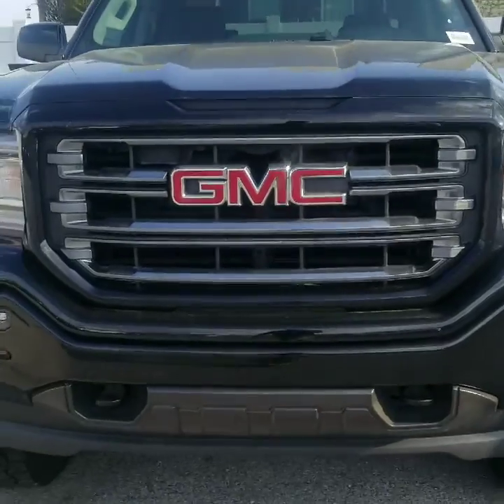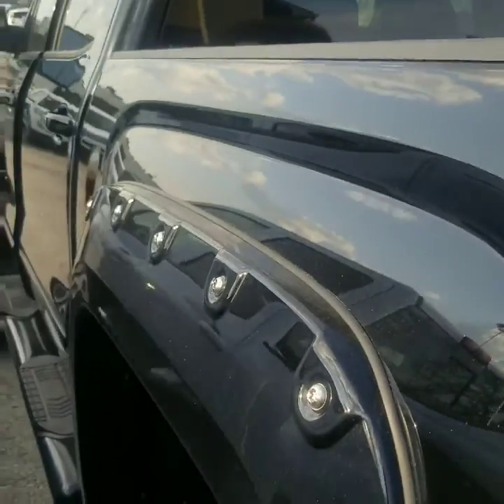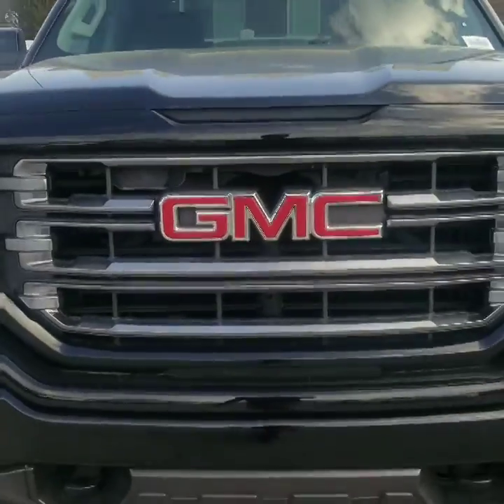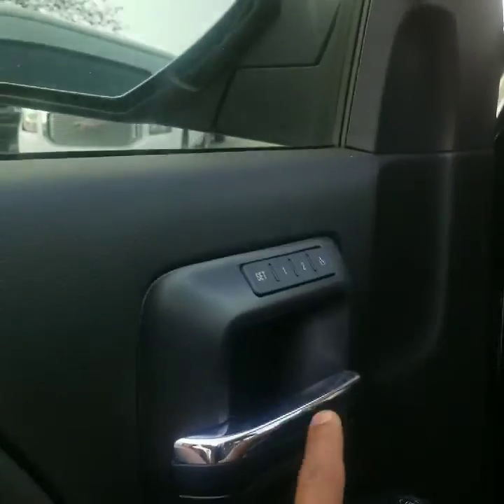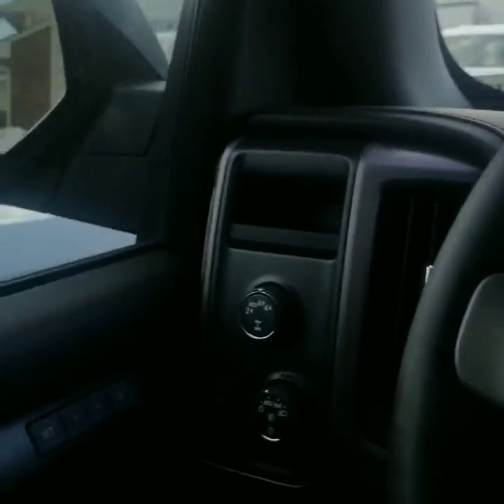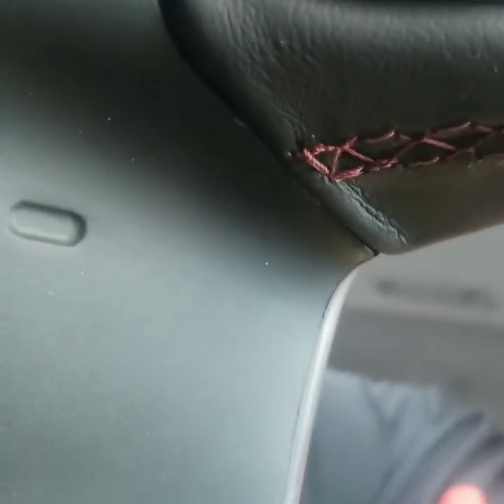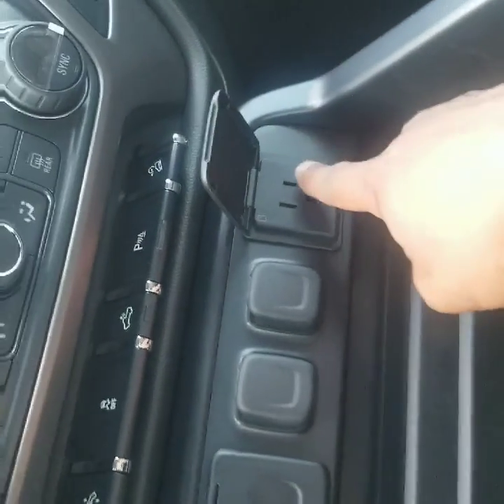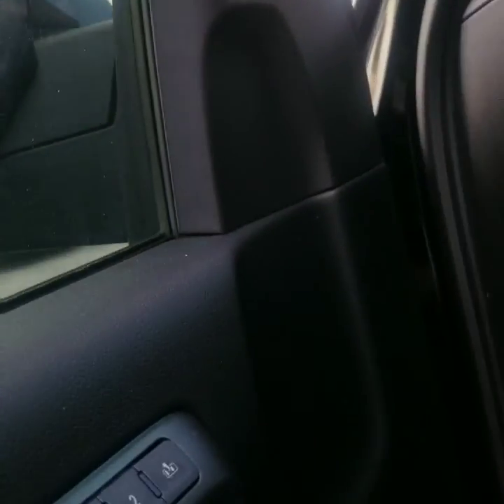GMC SIERRA 1500 crewcab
Brief look at the 2017 GMC SIERRA